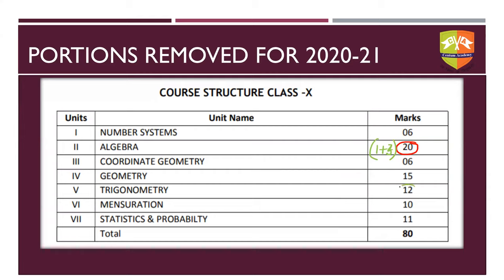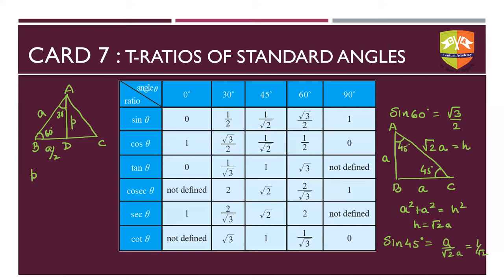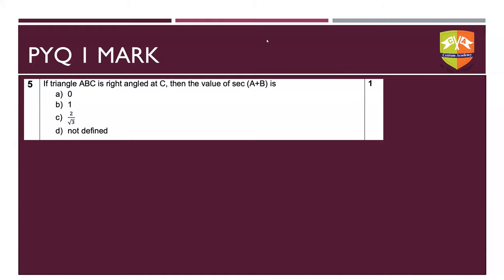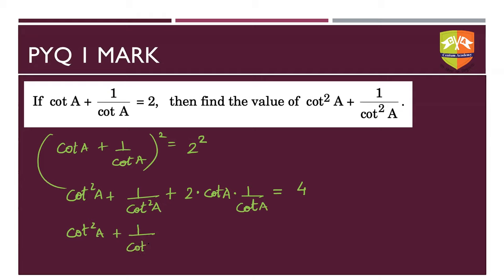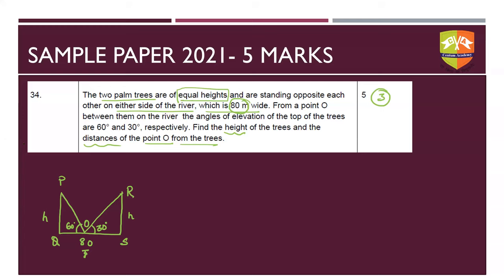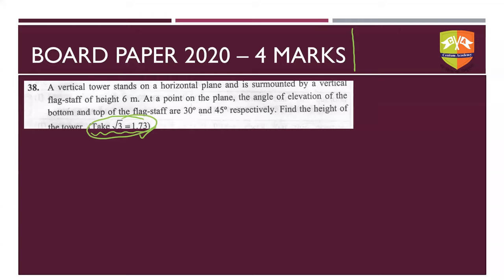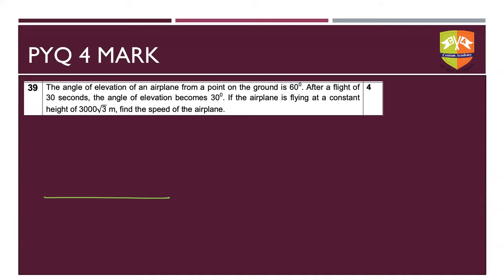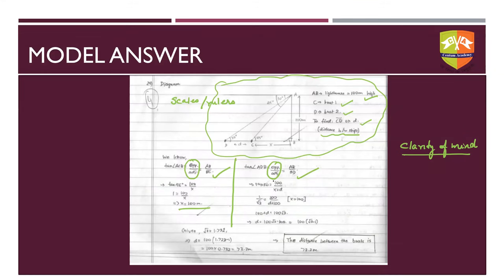Comprehensive Revision Program Grade X CBSE Boards Mathematics T-Ratios and Heights & Distances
evision for CBSE X Board Examination 2020-21
1. Video Lectures
2. Mock Tests
3. Answer writing
4. Model Answers
5. Doubt Resolution

Participate in Online Revision Program by registering for FREE